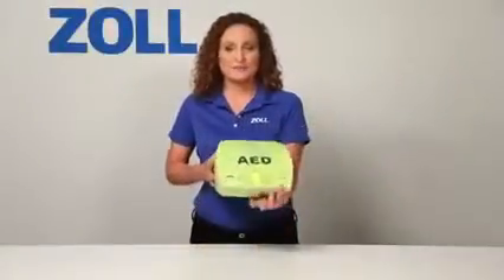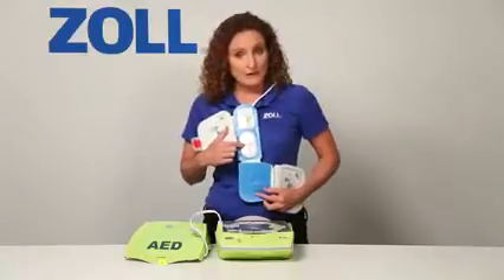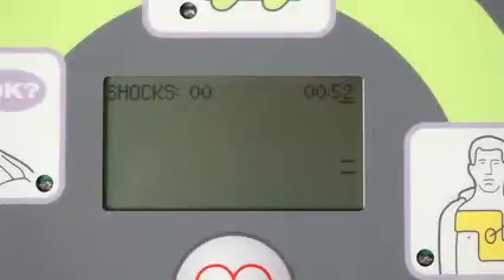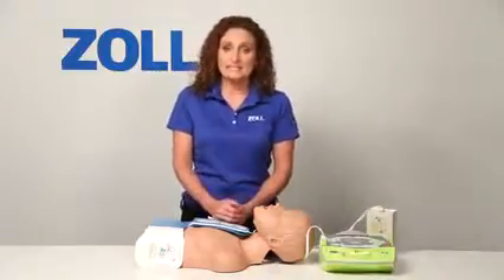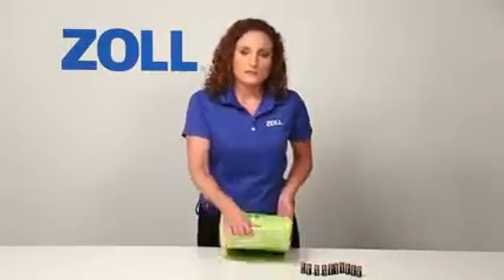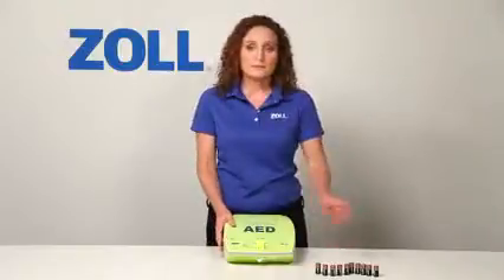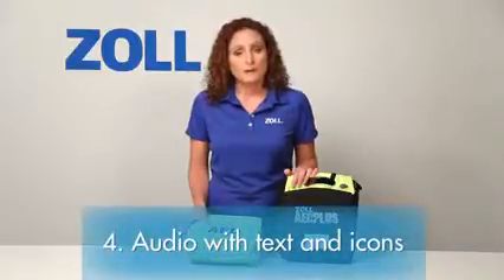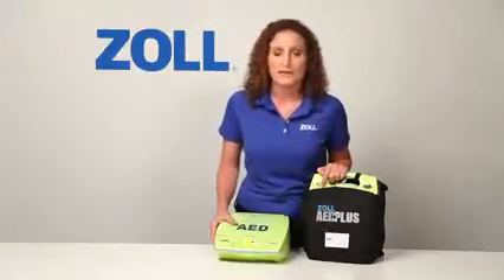Demo Zoll AED Plus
Rasani medika distributor Alkes yang menjual Zoll AED Plus dengan harga murah.
Contak servis Rasani medika :
GAlih
Telephone
Blackberry
5D6F6A87